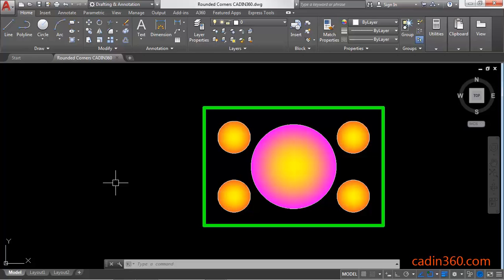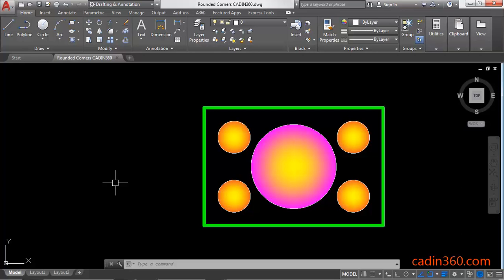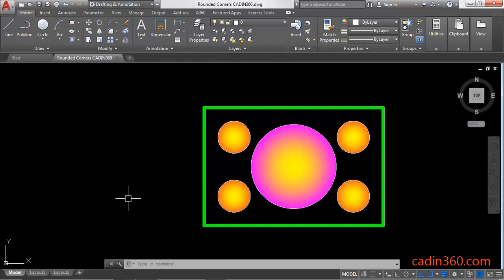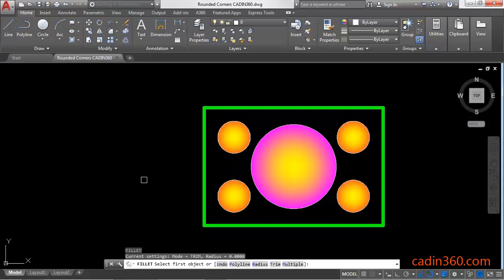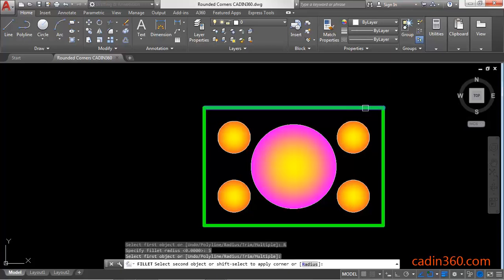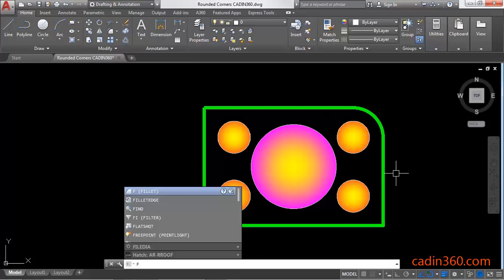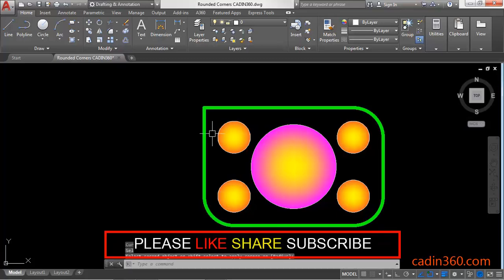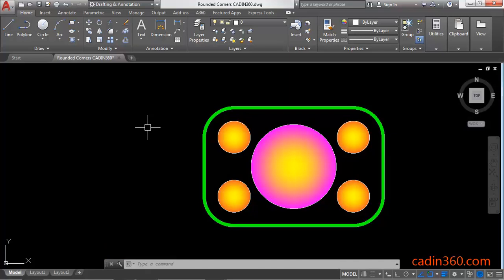How to Make Rounded Corners in AutoCAD 2018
AutoCAD Tutorial: How to Make Rounded Corners in AutoCAD 2018
In this tutorial you will learn:
1. How to use Fillet command in AutoCAD
2. How to Make Rounded Corners in AutoCAD 2018
3. How to Create rounded edges and corners
4. How to fillet a Rectangle.

Ebooks
150 CAD Exercises

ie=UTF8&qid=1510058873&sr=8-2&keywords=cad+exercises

AutoCAD Exercises

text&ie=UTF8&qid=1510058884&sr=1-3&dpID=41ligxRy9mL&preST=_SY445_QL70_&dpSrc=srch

CAD Exercises

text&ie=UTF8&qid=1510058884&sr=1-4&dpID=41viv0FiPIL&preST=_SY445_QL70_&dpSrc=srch